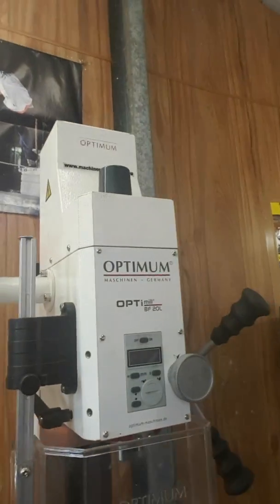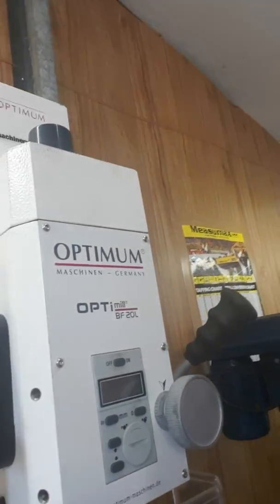Digital readout installation - Part 2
Install Sino digital readout onto Optimum BF20L milling machine - Part 2